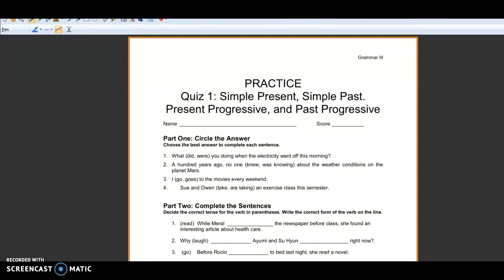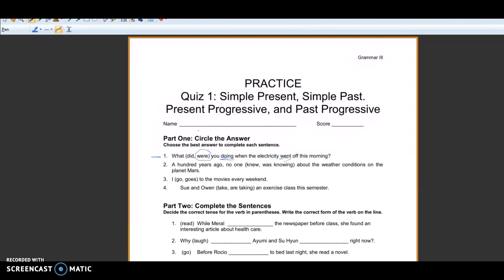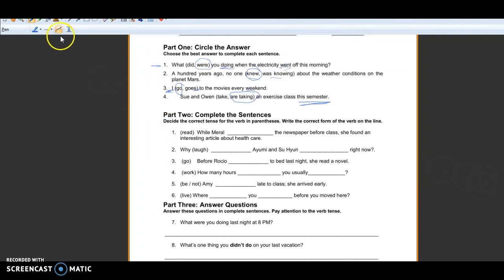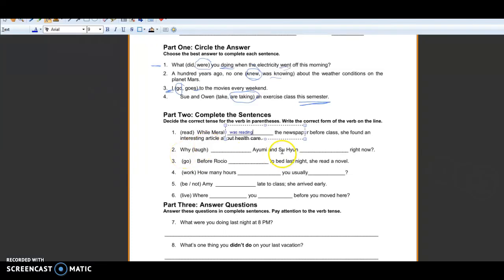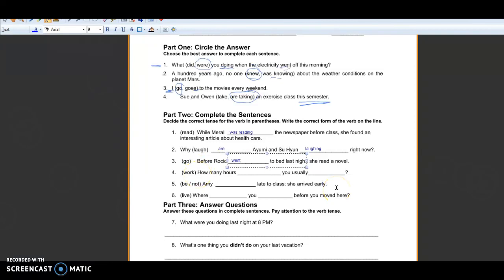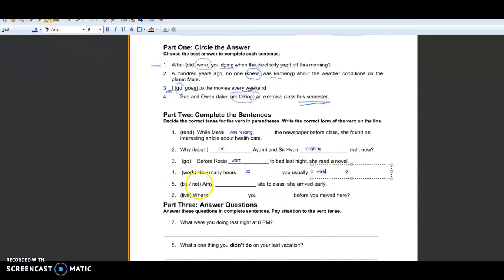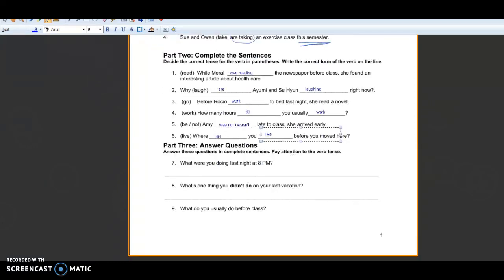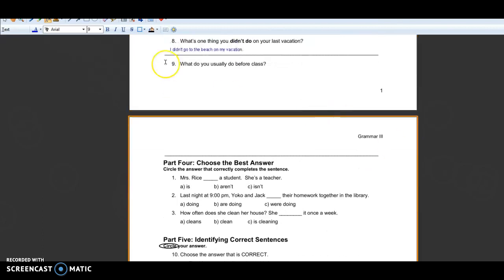Test 1 Review 1